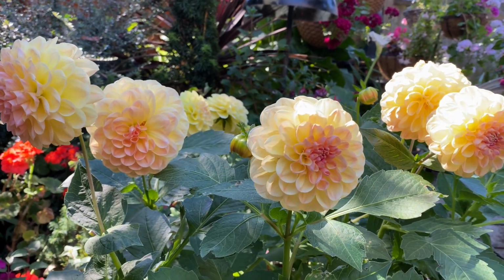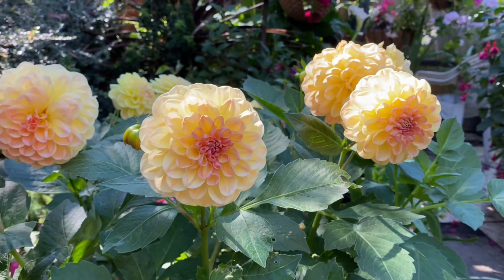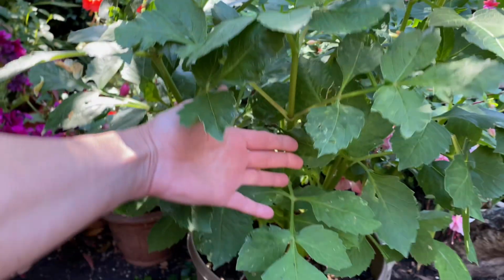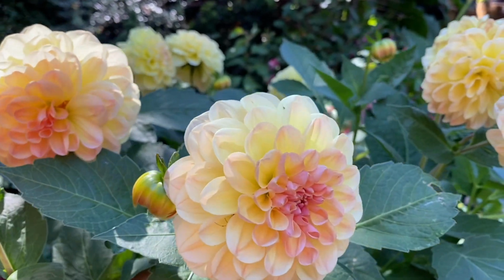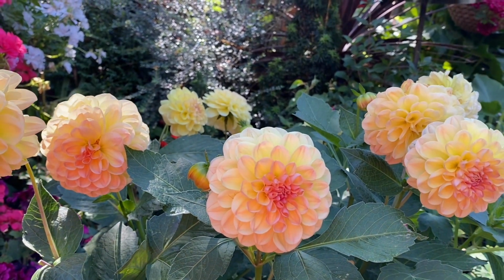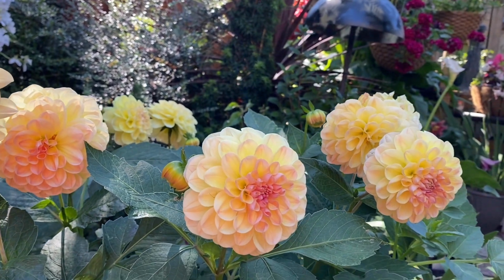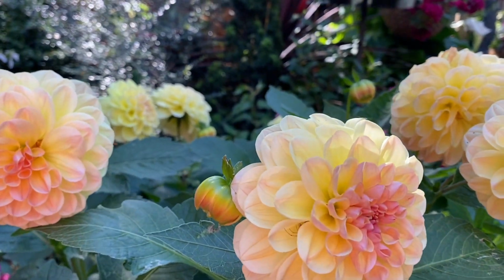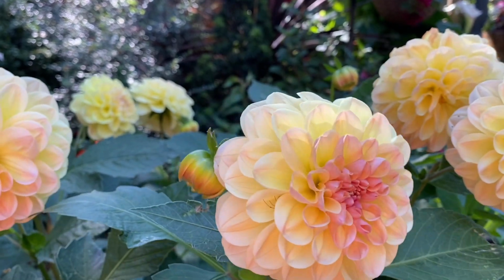My Dahlia Seedling LONDON. Dahlias Grown From Seed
Dahlia from SEED - My Dahlia Seedling LONDON. Dahlias Grown From Seed 🇬🇧
My own Dahlia Seedlings, Summer 2022, London